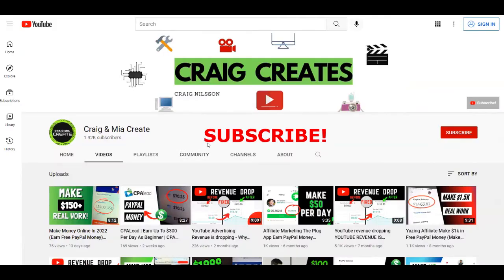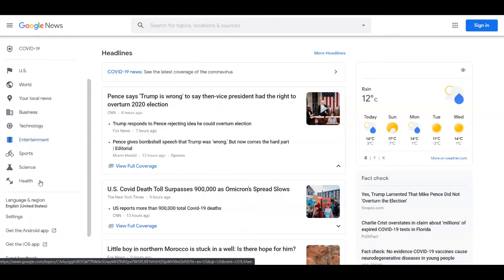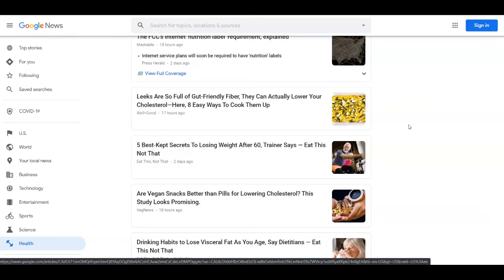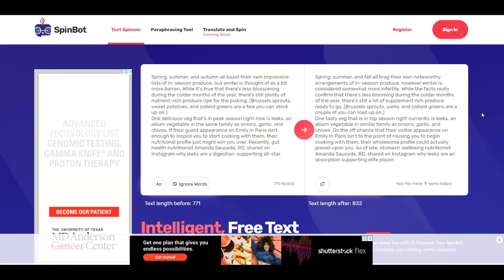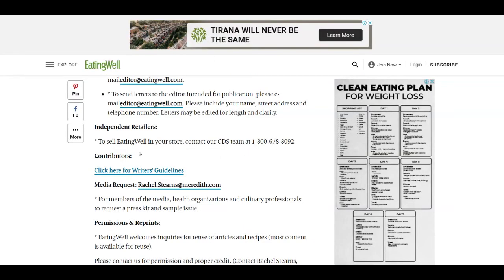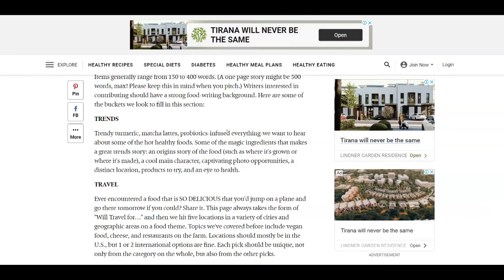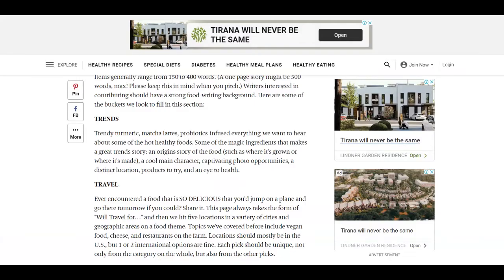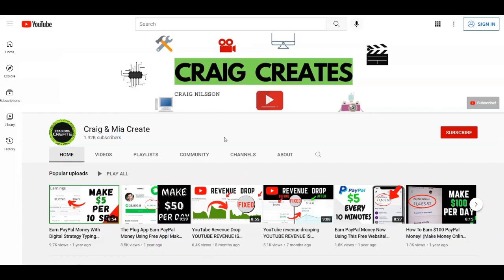How To Make Your First $1,000 In Free PayPal Money (Make Money Online With Google In 2022)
If you're looking to make money online with Google in this video I show you how to do so. This is a tutorial on how to make money online. This method is available worldwide. Make money from google search in 2022. This requires real work and dedication!

Regards Craig!